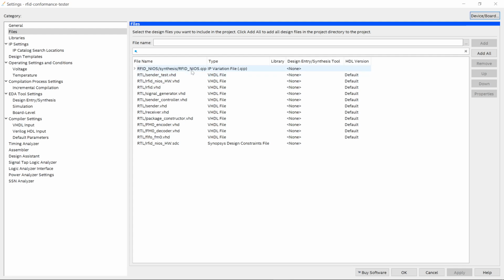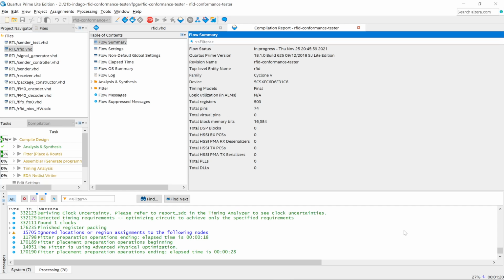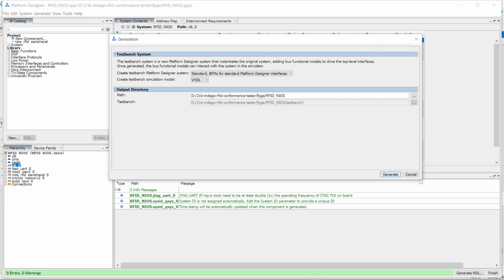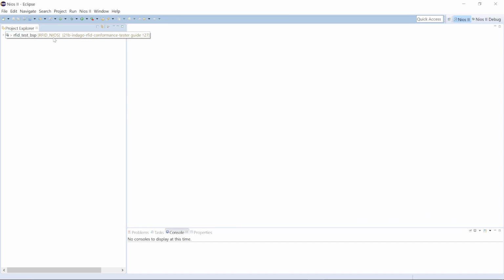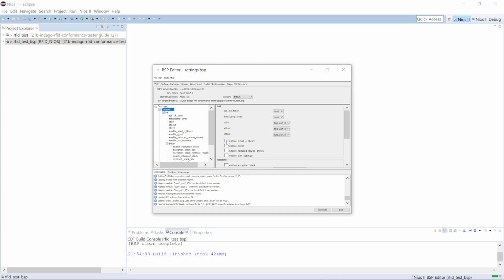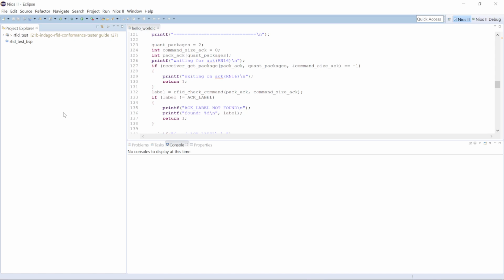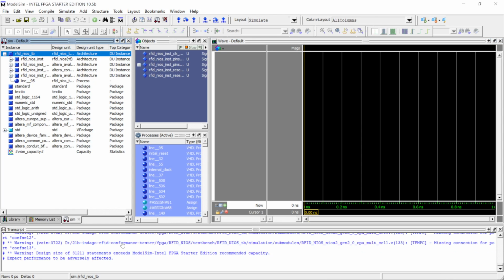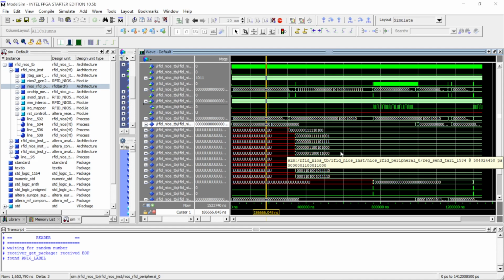How to run the project - ModelSim Simulation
This is a video guide describing the steps used to simulate our project using ModelSim Intel FPGA Edition and Quartus Prime Lite.